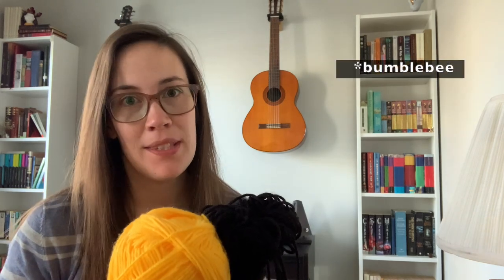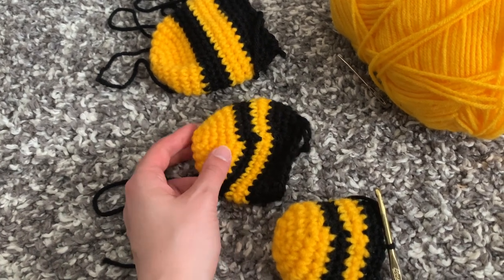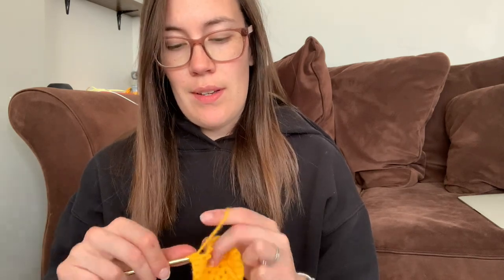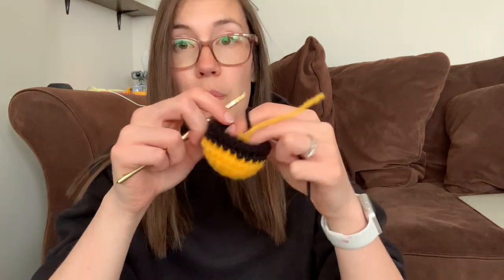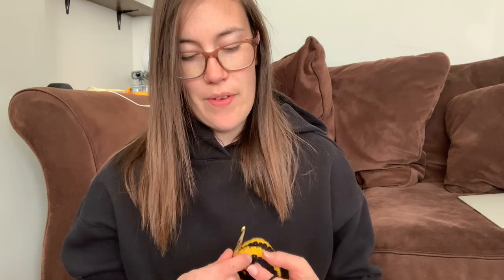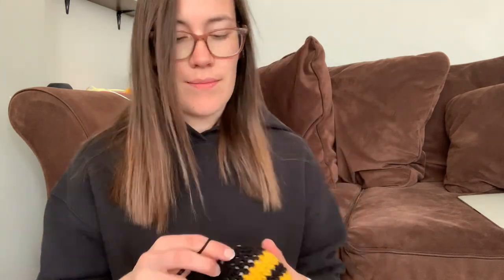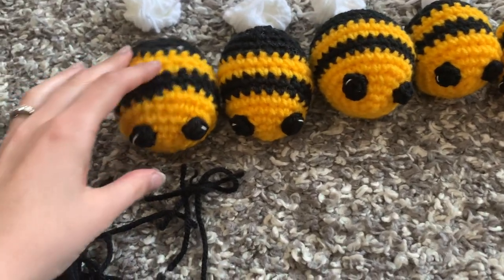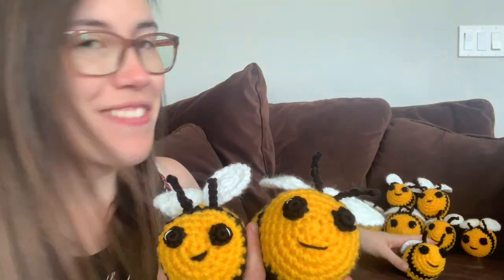Ep 10 - Emily vs. the Invisible Stitch - Crocheting Bumble Bees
Dear friends, how are you?

For this video I challenged myself and decided to design my own pattern! The dandelions have been bursting out everywhere and I thought some cute bumble bees were needed to dance about them. :)

There were a few challenges, but overall, I found the process of figuring out every stage of the bumblebee so satisfying. I had a little help from friends and learned the Invisible Stitch, then went to my trusted crocheted eyeball tutorial, which really brought these bees to the next level of cuteness.

**I posted a new video on the construction of these bees, if you are interesting in watching**

I really hope you are doing well. Are there any projects you are working on at the moment that you'd love to share? I would love to hear about them.

Sincerely, Emily

M E N T I O N E D :

Bumble Bee Materials
- Size 5mm Hook
- Worsted weight 4 in yellow, black, and white

~Grace and Yarn~
Crocheted Eyeball

O T H E R    A W E S O M E    T H I N G S :
~I injured my wrist a couple of years ago. Now wrist and hand health is super important to me and I love doing the exercises from this video to strengthen them.

~My mom shared a video with me and it really hit home. It's about the concept of being "behind" and what if it's only a feeling and not the truth...

W H E R E   E L S E   Y O U   C A N   F I N D   M E :